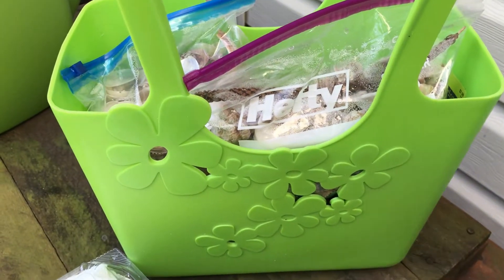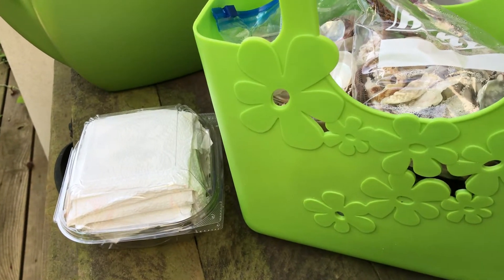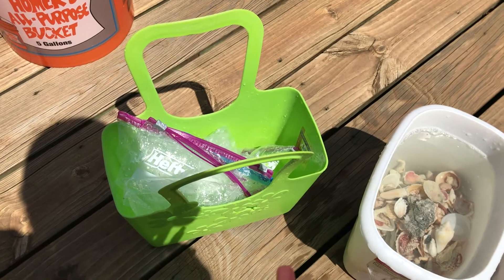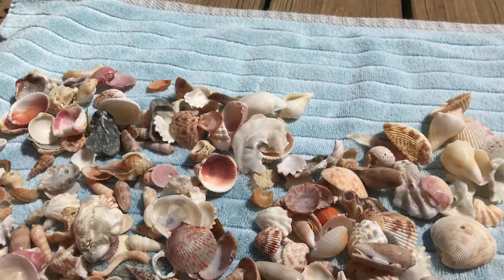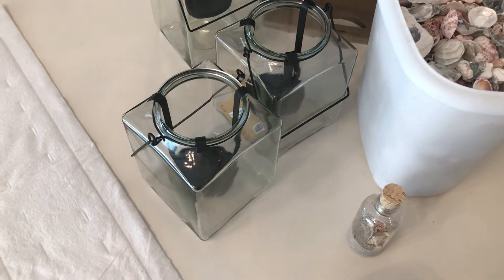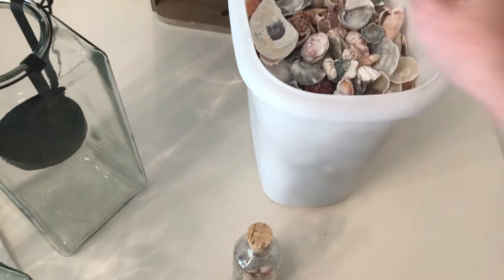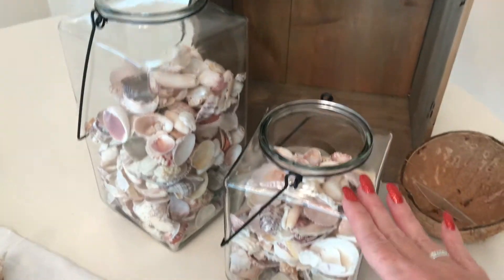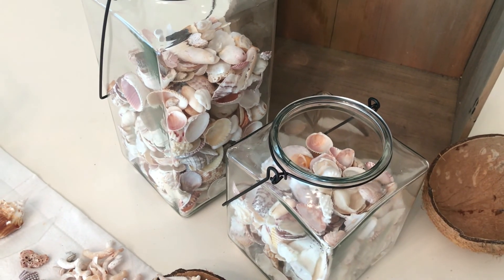Captiva Shelling - Cleaning & Sorting Shells from August Shelling Trip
Cleaning shells picked up at Captiva, August 2020.